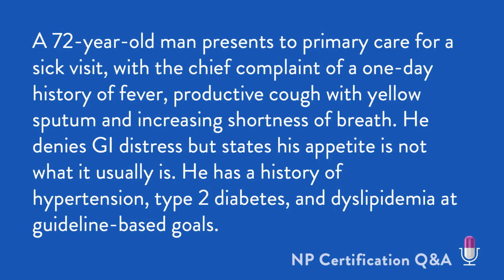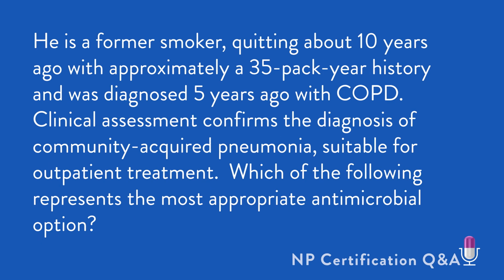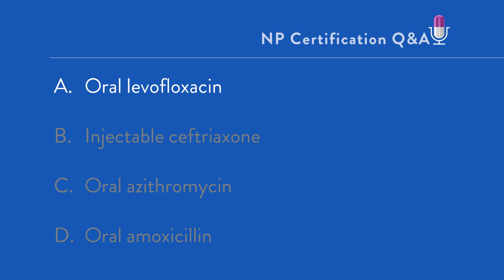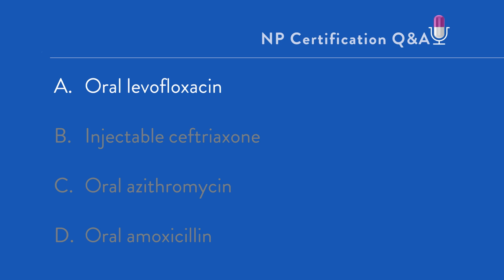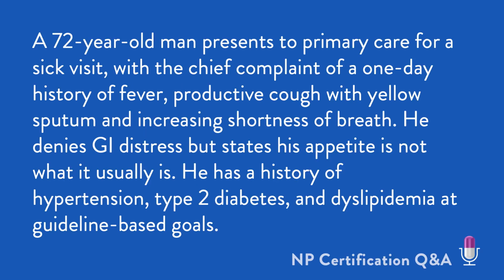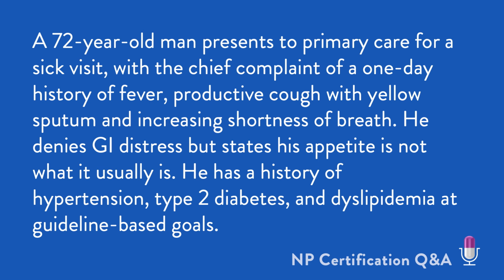Antimicrobial Treatment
A 72-year-old man presents to primary care for a sick visit, with the chief complaint of a one-day history of fever, projective cough with yellow sputum and increasing shortness of breath. He denies GI distress but states his appetite is not what it usually is. He has a history of hypertension, type 2 diabetes, and dyslipidemia at guideline-based goals. He is a former smoker, quitting about 10 years ago with approximately a 35-pack-year history and was diagnosed 5 years ago with COPD.  Clinical assessment confirms the diagnosis of community-acquired pneumonia, suitable for outpatient treatment.  Which of the following represents the most appropriate antimicrobial option?

A. Oral levofloxacin

B. Injectable ceftriaxone

C. Oral azithromycin

D. Oral amoxicillin